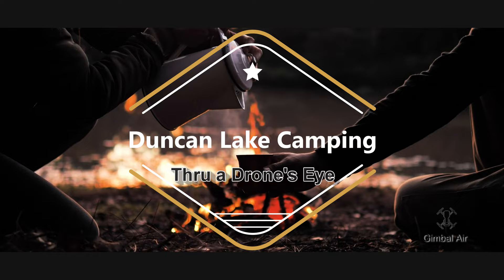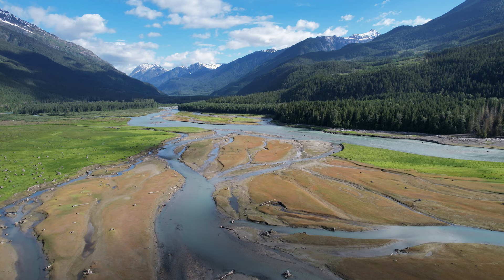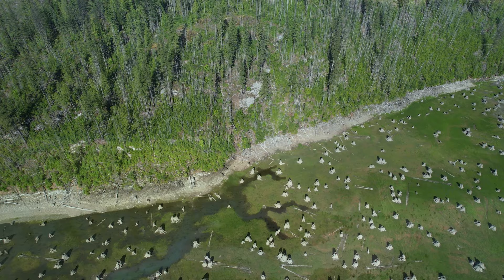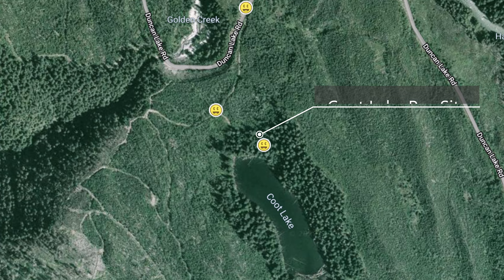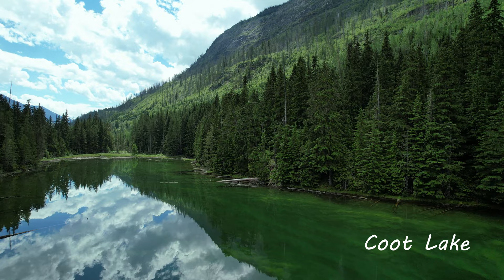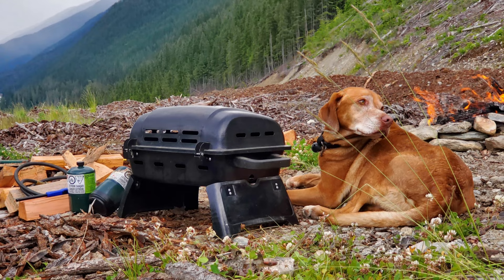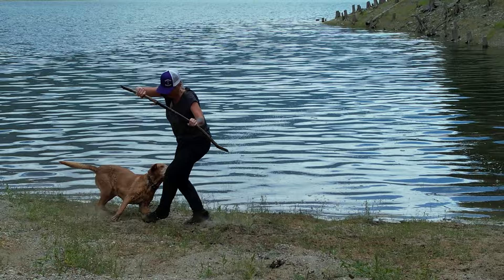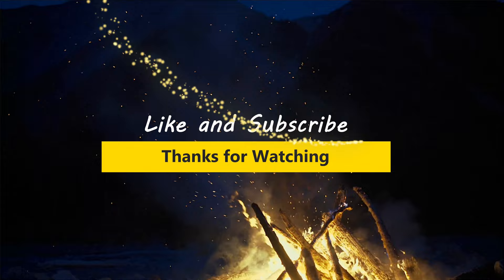Duncan Lake Camping Thru a Drone's Eye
We were excited to go camping so we made plans to go Explore the Duncan Lake area and possibly find a few Geocaches. It really is secluded there and the scenery is stunning!
Since we were there, a couple more Geocaches have been placed so we just have to go back - Thankfully! LOL
 Hey if you like Adventure check out what the Kootenay Geocachers have been up to  @pcvid1